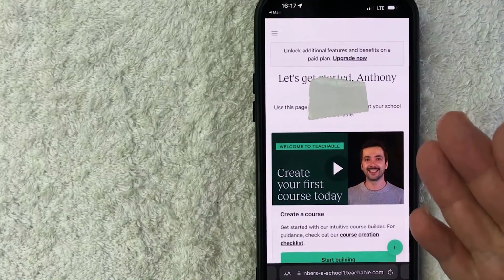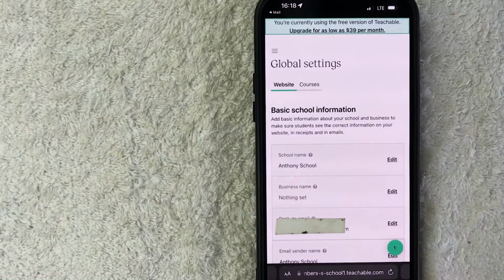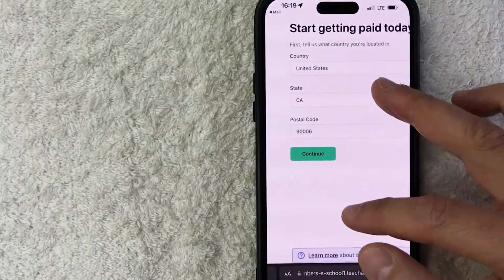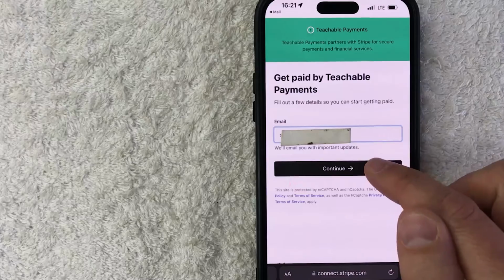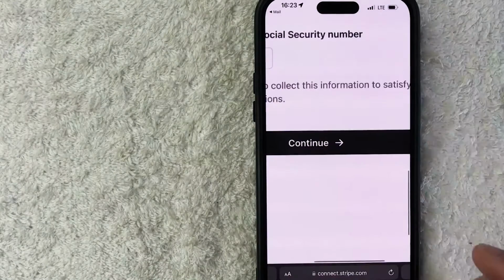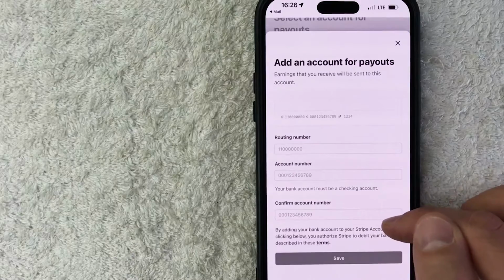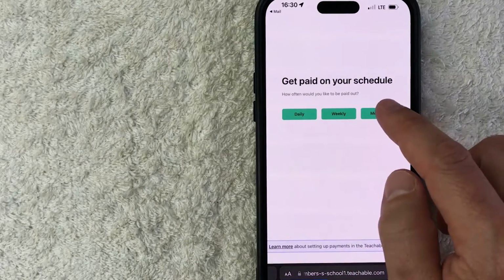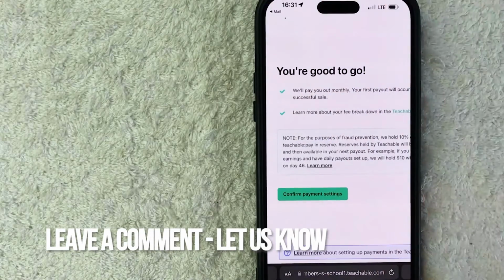✅ How To Connect Stripe To Teachable Account To Setup Payments 🔴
Teachable is a no-code platform for creators who want to build more impactful businesses through courses, coaching, and digital downloads. Whether you’re going viral on TikTok or bringing your in-person classes online, with Teachable you own your content and your students’ experience.